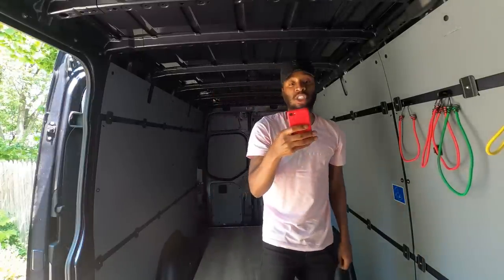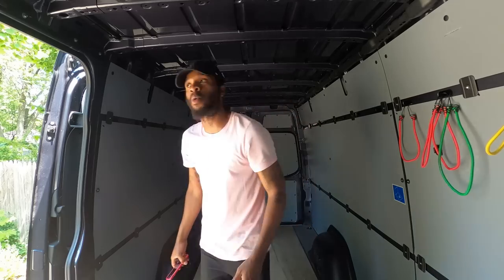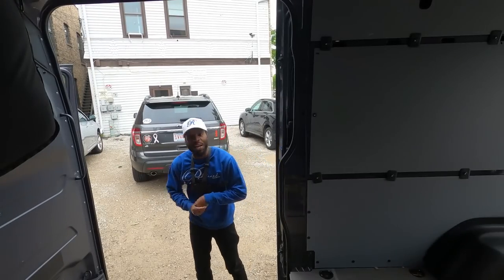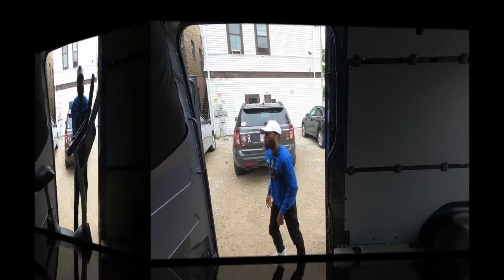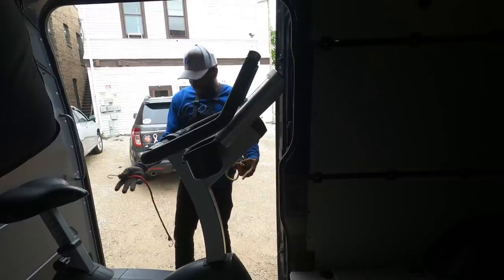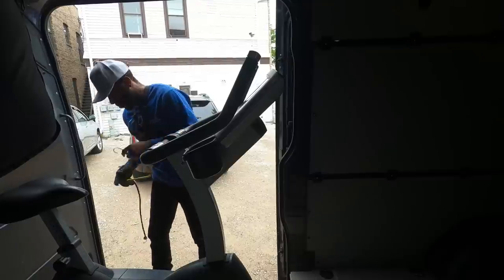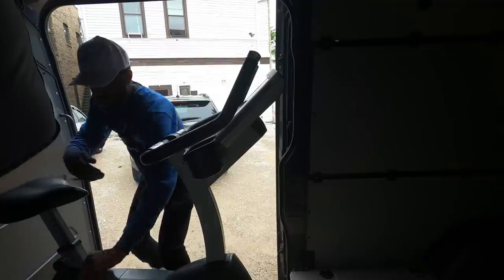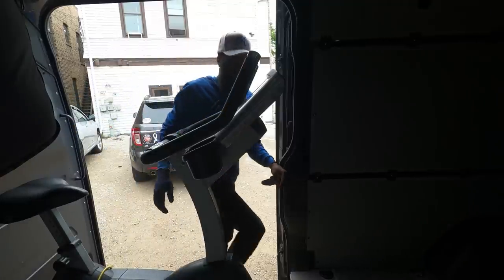My NEW FAVORITE Gig App!! Sign Up Today! I Am Really Beginning To LOVE This App!!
Ride Along with me 🚗 while I make Money💰 with Multiple Gig Apps. I use/have used DoorDash, UberEats, InstaCart, Roadie, Point Pickup, GrubHub, GoPuff, Spark, Shipt, DeliverThat, DLIVRD, Dropoff Medical Courier App, Frayt, GoShare, Dispatch It, Curri, Bungii, Taskr, Metrobi, Dolly, Veho, and Amazon Flex.
I want to show you what it is like, what to expect, how to accept and complete orders as well as how much money you can make doing Gig Work.